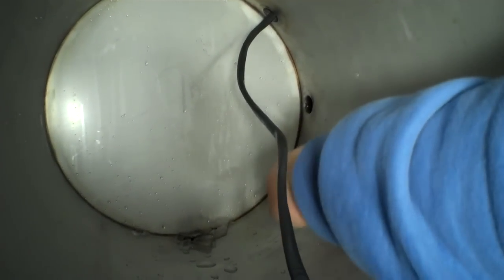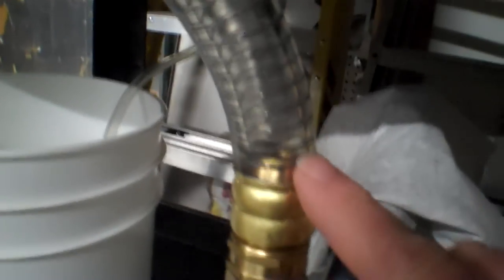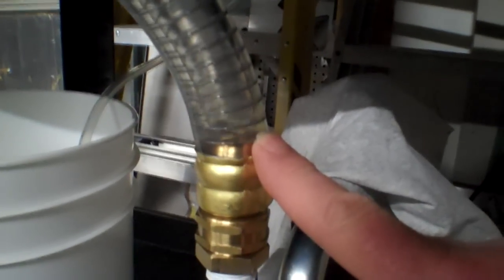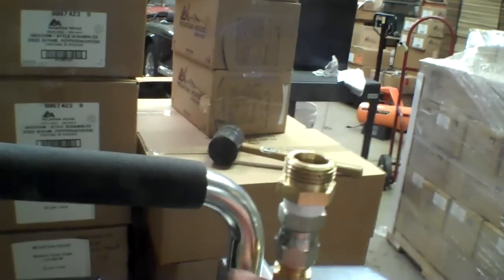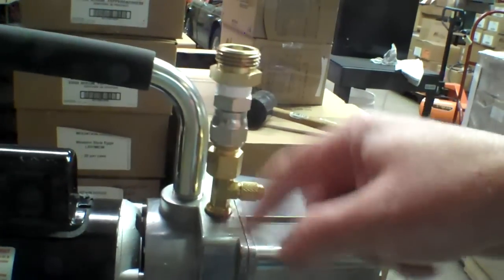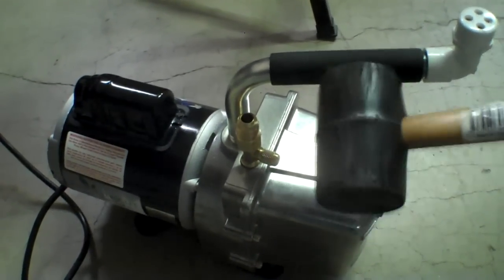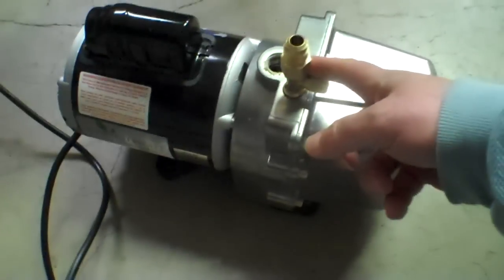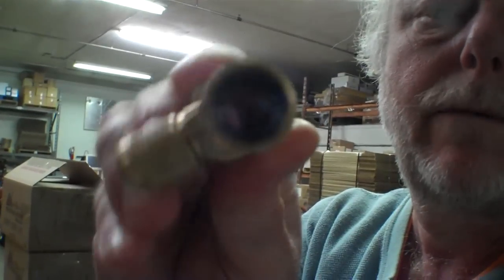Oil in your Harvest Right Freeze Dryer? SOLVED! JB Industries Eliminator Pump valve issue.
This video is for anyone out there who has run into an issue with oil sucking into their Harvest Right Freeze Dryer, or into the vacuum line between the Harvest Right and the JB Industries pump supplied with the freeze dryer.

The issue I ran into was erratic and hard to nail down as to the cause. It turned out to be an issue with the Teflon (or Nylon) ball in the pump made by JB Industries that was supplied with my unit.  The pump model is DV-6E which is the standard model supplied with Harvest Right Freeze Dryers.

I need to say - once again in text - this is an issue I found with my pump and is not an issue with my actual Harvest Right Freeze Dryer. The pump manufacturer, JB Industries is sending replacement parts and I have also ordered Nylon balls (really grade 1 bearings with much better tolerances) through E-bay as well.

After cleaning up the nasty looking Teflon ball and re-installing it, I tested the system down to 400mTorr and switched the pump on and off. It looks like the check valve is not leaking now, but I will still replace the parts noted in the video.

Also, since filming this video and after discussion with several valve manufactures I will be trying out a rotary ball valve rather than a solenoid mentioned... A video update will follow.